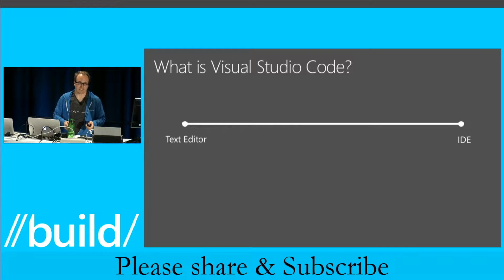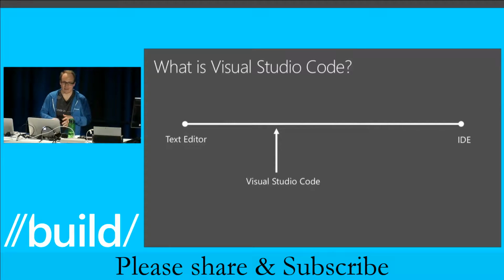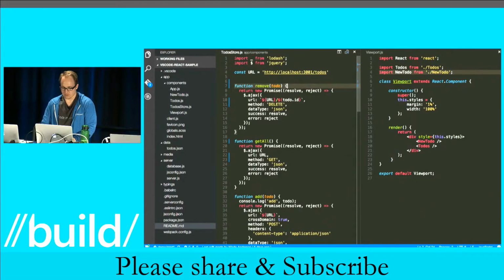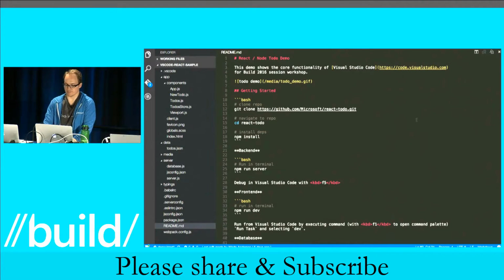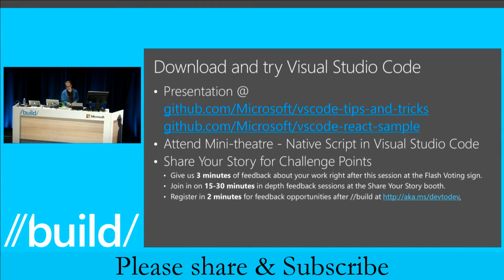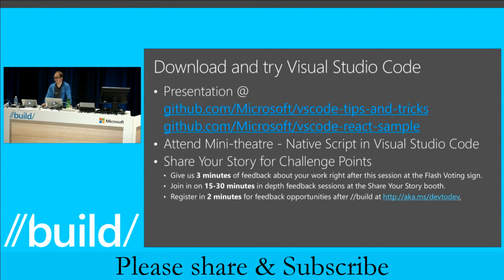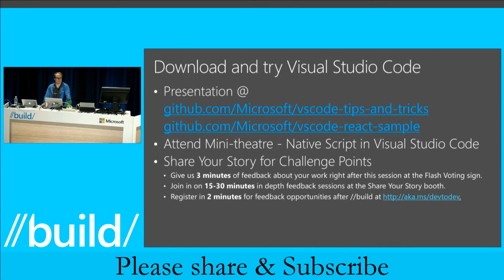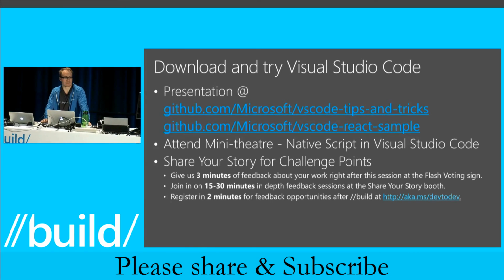Best of Visual Studio Code | Tips and Tricks | how to code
Visual Studio Code is a source code editor developed by Microsoft for Windows, Linux and macOS. It includes support for debugging, embedded Git control, syntax highlighting, intelligent code completion, snippets, and code refactoring. It is also customizable, so users can change the editor's theme, keyboard shortcuts, and preferences. It is free and open-source, although the official download is under a proprietary license.
Visual Studio Code is based on Electron, a framework which is used to deploy Node.js applications for the desktop running on the Blink layout engine. Although it uses the Electron framework, the software is not a fork of Atom, it is actually based on Visual Studio Online's editor (codename "Monaco").
Visual Studio Code is a code editor redefined and optimized for building and debugging modern web and cloud applications.